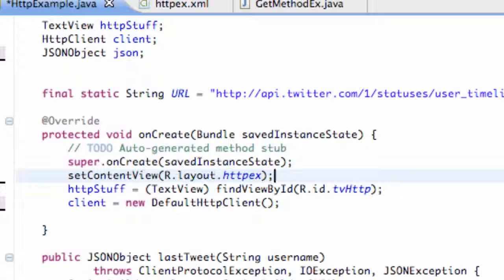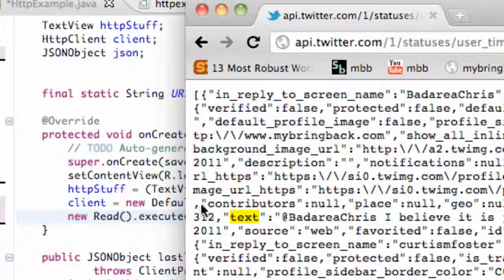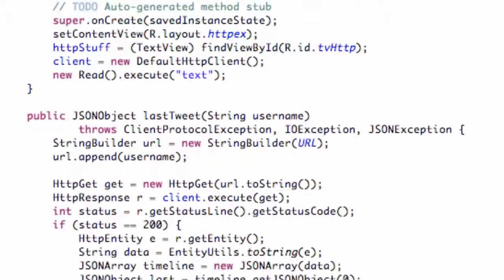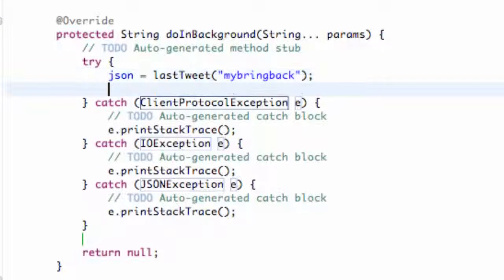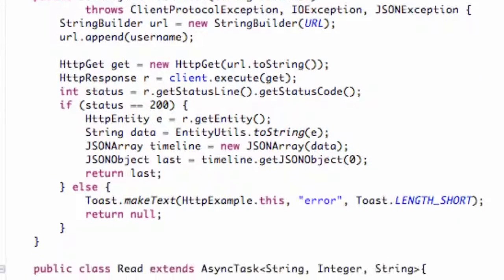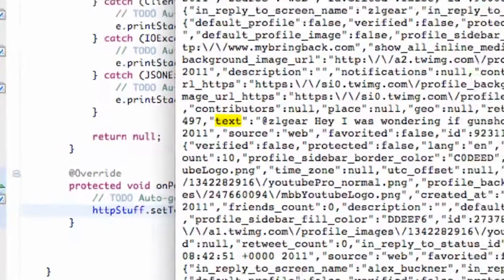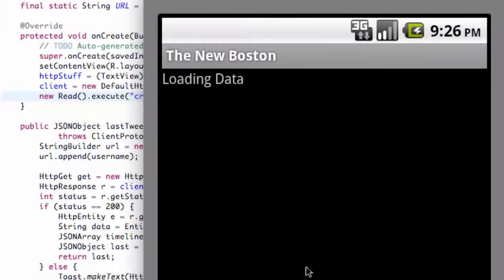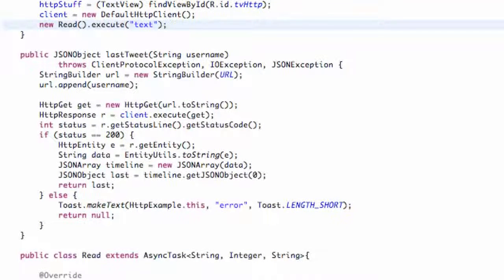Android Application Development Tutorial 153 Reading JSON information